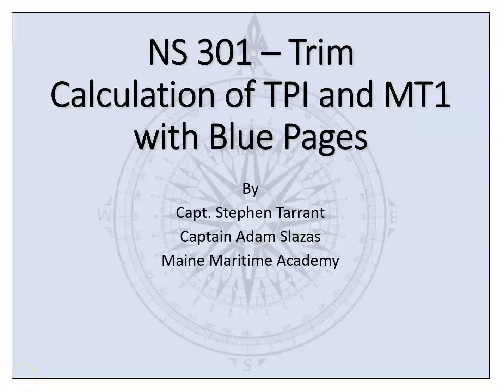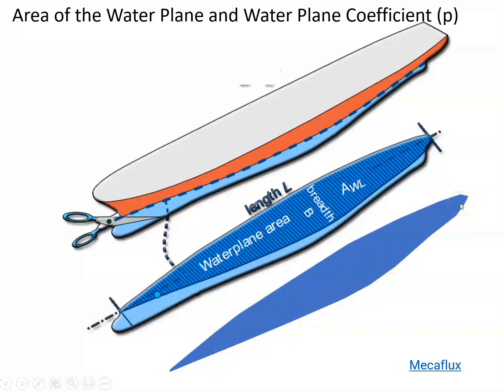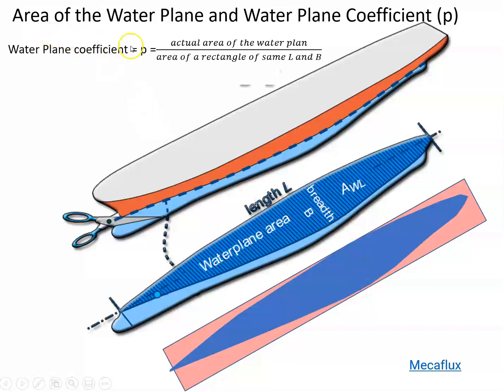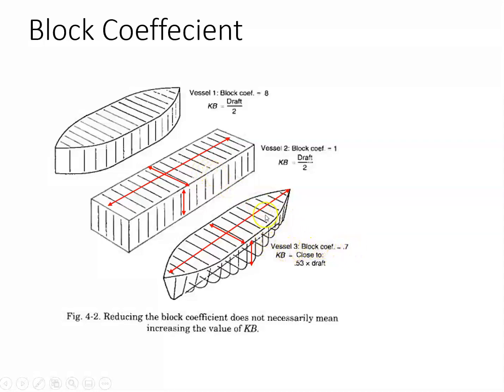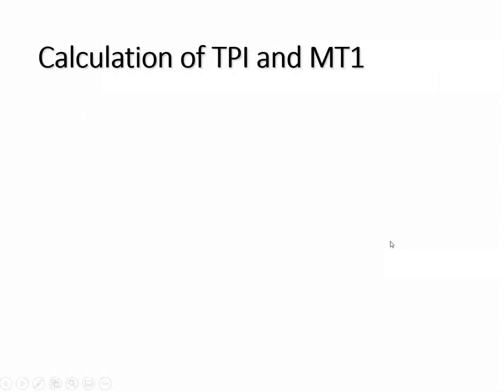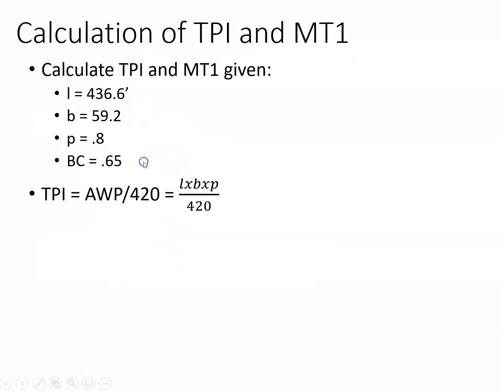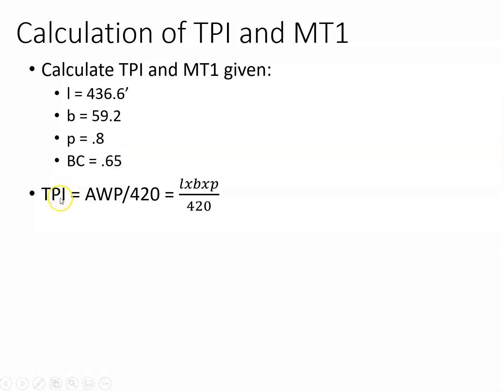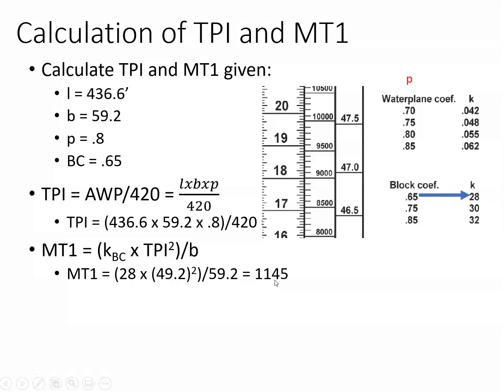Calculating TPI and MT1 using the Blue Pages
Calculate Tons Per Inch Immersion (TPI) and Moment to Trim One Inch (MT1) using the Blue Pages of the Stability Data Reference Manual (SDRM)